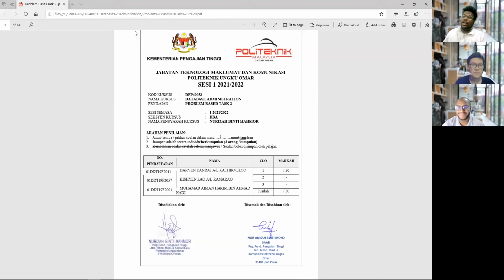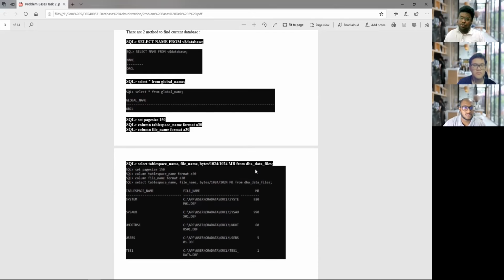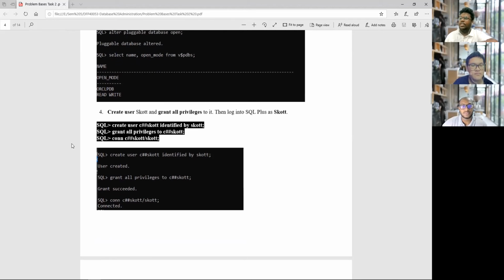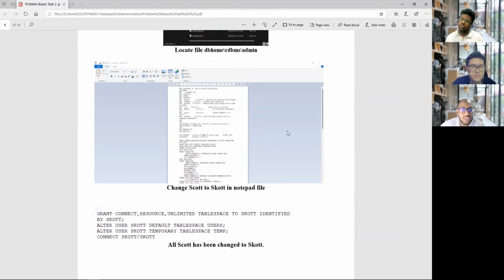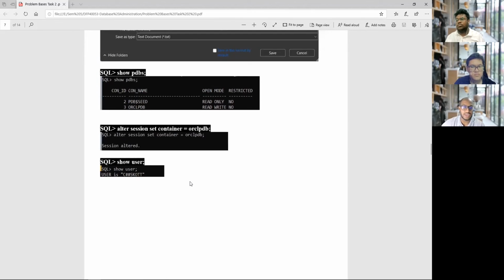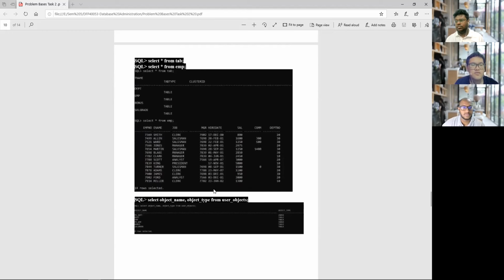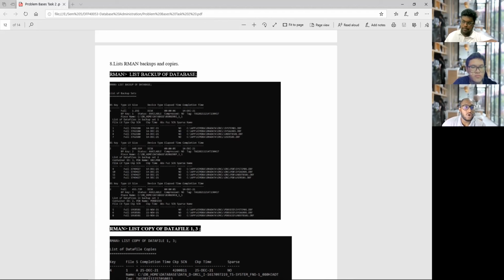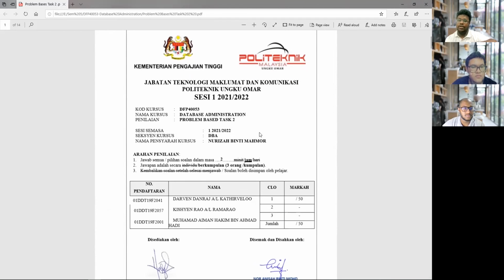Problem Based Task 2 Presentation